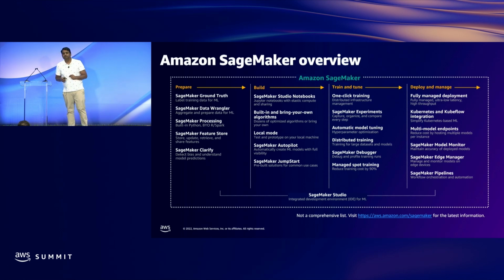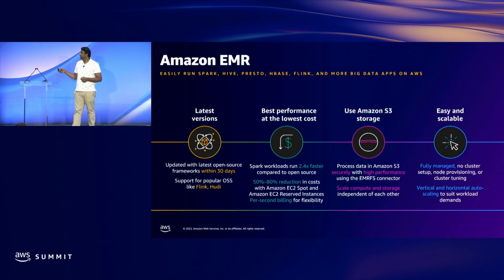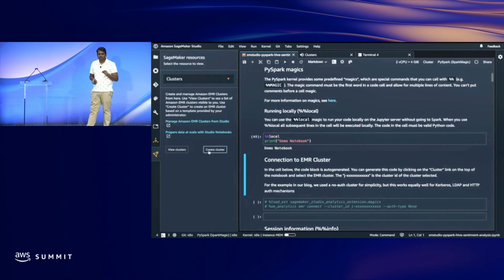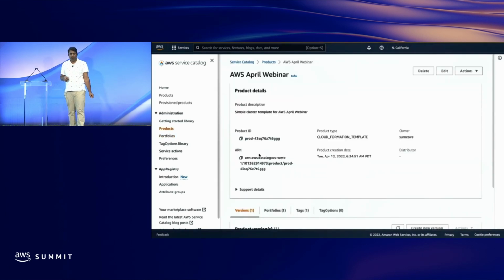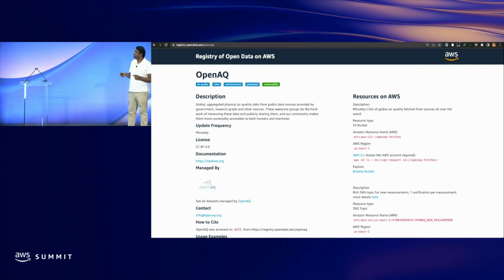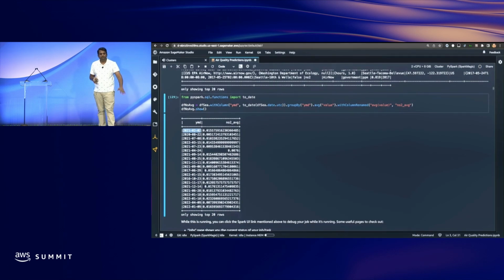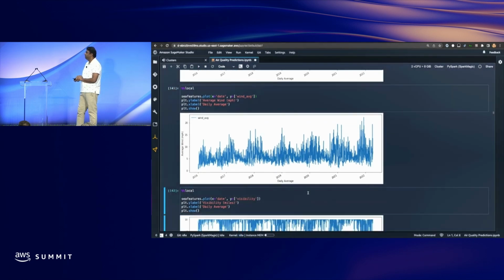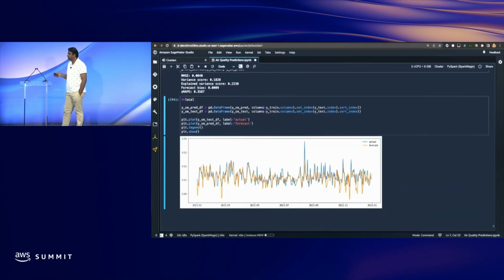AWS Summit DC 2022 - Simplify ML workflows with Amazon SageMaker Studio and Amazon EMR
Analyzing, transforming, and preparing large amounts of data are the foundational steps of any data science and machine learning (ML) workflow. This session demonstrates recent integrations between Amazon EMR—a cloud big data platform—and Amazon SageMaker Studio—the first fully integrated development environment (IDE) for ML. Learn how data scientists and ML engineers can use these solutions to simplify the process of distributing big data frameworks such as Apache Spark in their ML workflows.